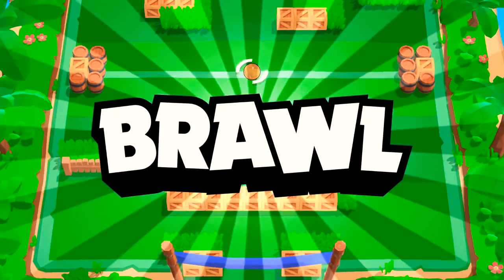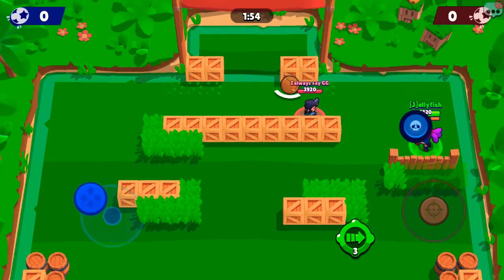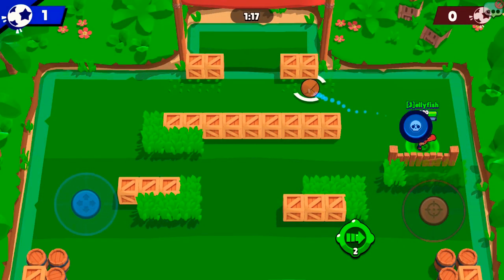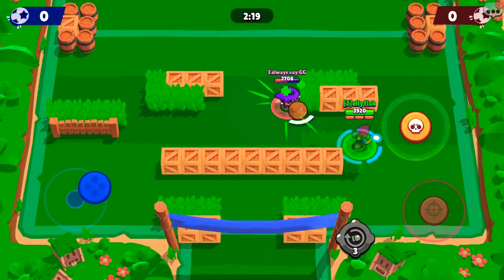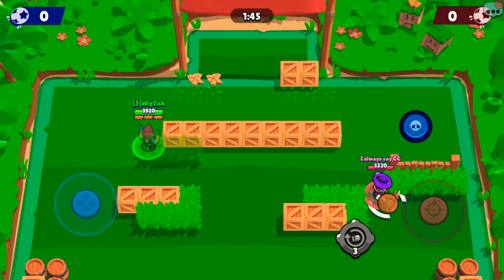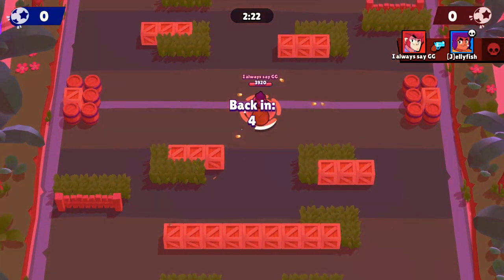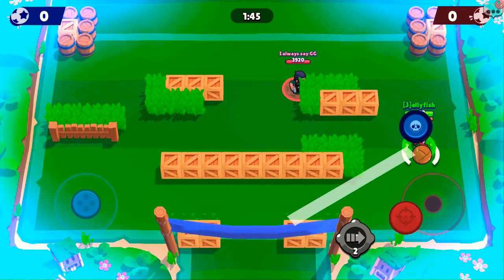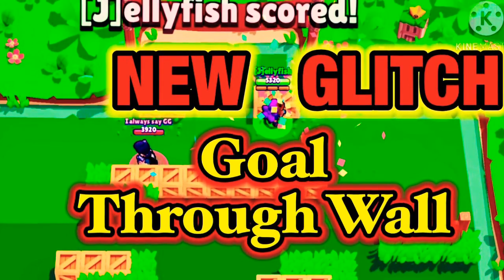NEW Brawl Stars Glitch Goal Through the Wall in Brawl Ball w/ Gadget Can we own goal w/ this glitch?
❤️❤️❤️This is the link that I got my friend’s glitch video from at the end of my video with his permission❤️❤️❤️

Bea’s NEW Gadget Rattled Hive is Broken in Hotzone

July Championship Challenge 15 Wins Qualified with No Legendaries No Chromatics & no Sprout main acc

15 wins with my 3k account against 32k pro player in the July Championship Challenge game

15 Wins with 15 comps, No Sprout, No Legendaries for the May Championship Challenges 2020

The 5th Glitch Brawl Stars Super City Rampage Glitch Exploit w/ Insane 16 no star powers or gadgets needed w/ Colt

4 Glitches for new mode Super City Rampage exploit using Bo Gale Primo Sprout w/ supers and gadgets

Beating pro players w/ Cracked Brawler
& Level One Bot One Push with Randoms in Siege

Moving the Siege IKE in Brawl Stars with Sprout

My first Boss Fight Glitch Video:
Boss fight El Primo Gadget New Glitch exploit 4/18/20 Possible Insane XVI 16 Brawl Stars [J]ellyfish

2 Glitches in One Video
How to play Boss Fight without tickets Glitch ( 0 Ticket )
with Strategy Talk on how to Clear Insane 16

Strategy Talk lvl 7 Primo Clear Insane 16 XVI 7k Mini Account brawl Stars Boss Fight Glitch Exploit

Please also check out my discord server to see the updates for my next videos like Glitches, Strategy talk, Brawl Stars funny moments wins and fails, OP plays , etc...

🦅❤️ Final Stand eSports❤️ 🦅 - My organization discord server
Used to be Game Hub, my personal discord server
with some Brawl Stars tips, strategies, video submissions, lots of different types of mini games, advertisement channels for you to do ur own advertisement and other fun stuff.

If you want me to add any other games to my server, you are welcome to let me know.
Most ppl in my server play ***Brawlstars and Pokemons***

*** If u want to be in my videos, u can also submit videos to me in my discord or to my bs e-mail ***

Thx